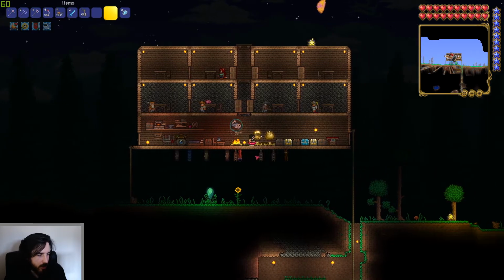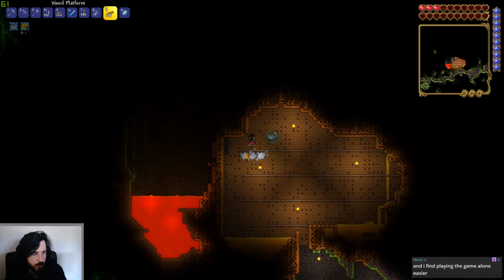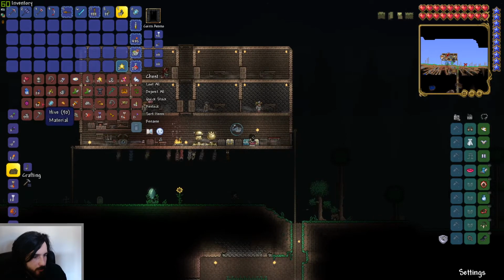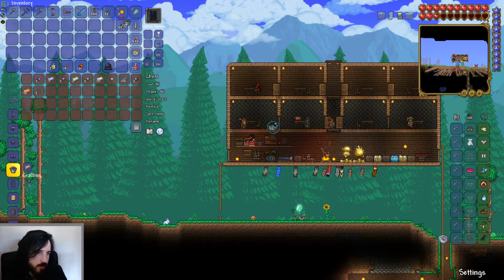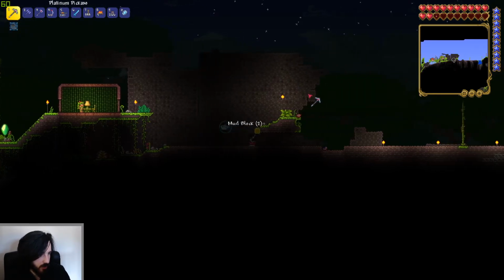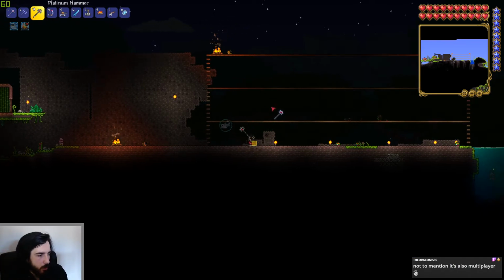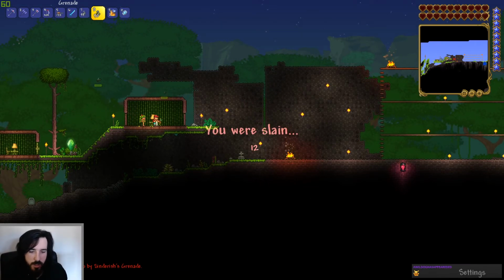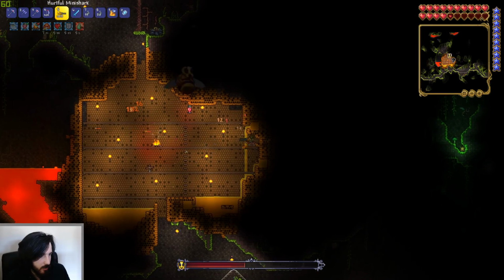Terraria: Journey's End | It's Boss Time! | Part 12 | VOD 3